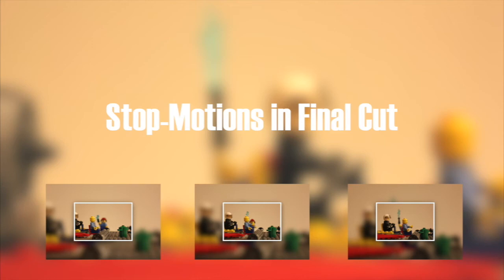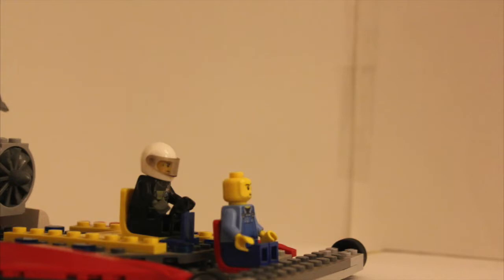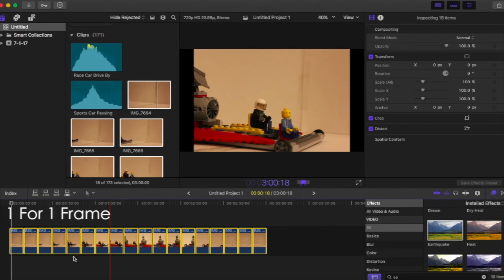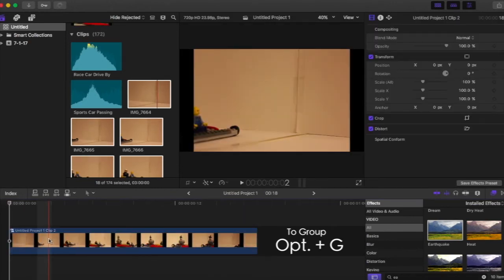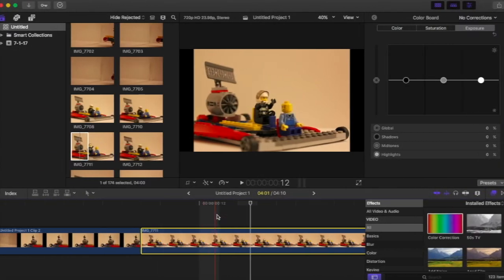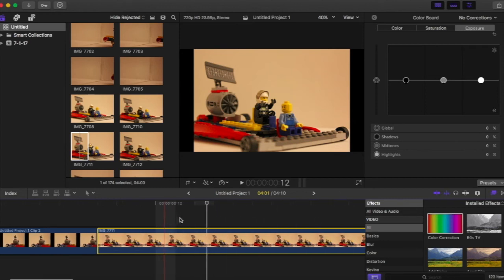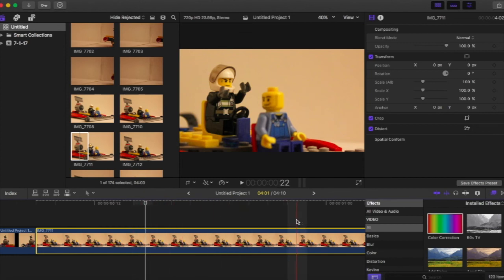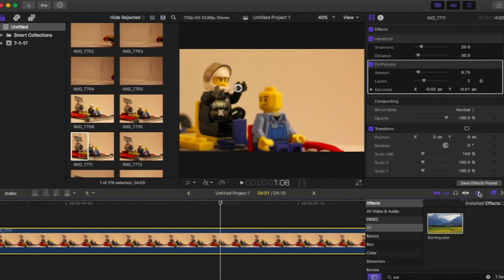How to make a STOP-MOTION with Final Cut Pro X!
Today we will be going through how to make a stop motion animation with Final Cut.
We will also be going over how to group images and speed them up.